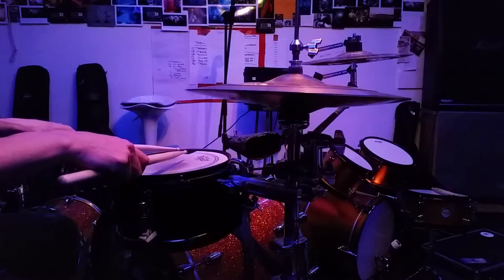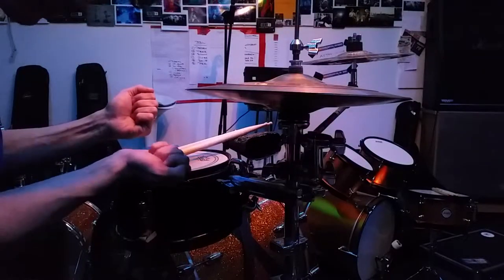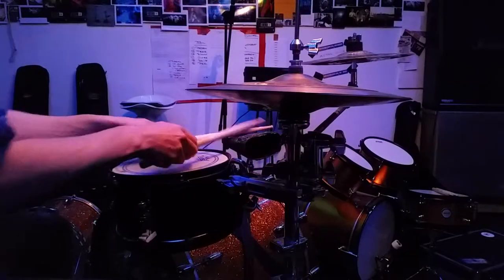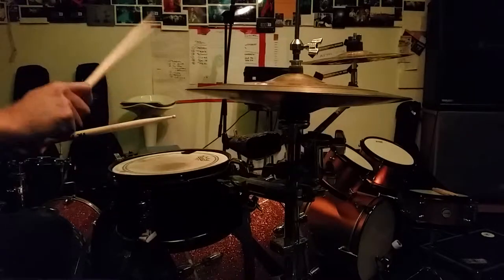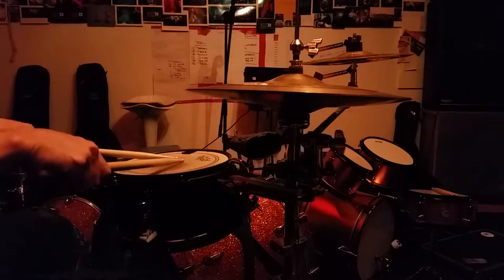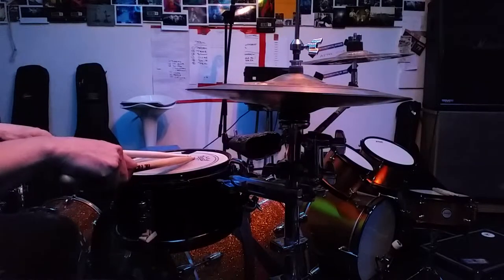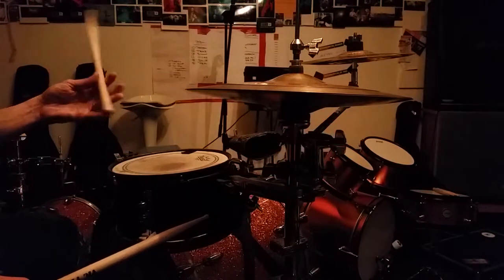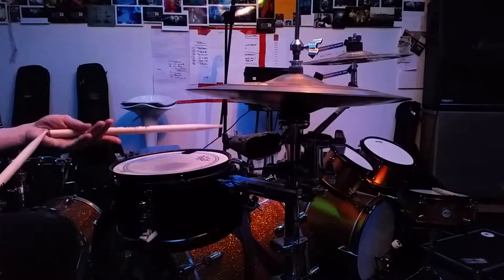single stroke roll #4, Drum Bootcamp #1, Marino Colina, Olga Show